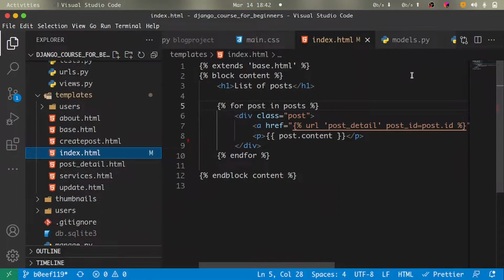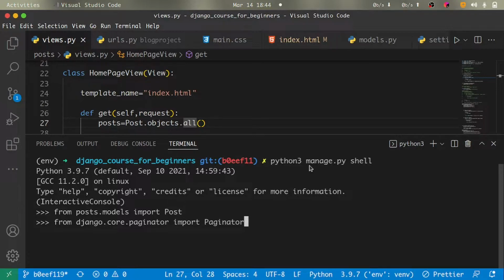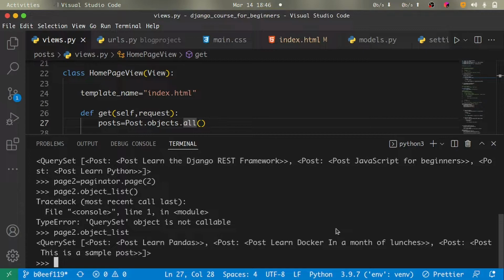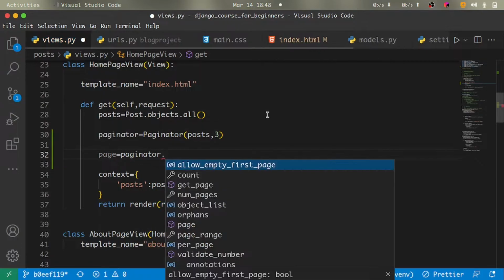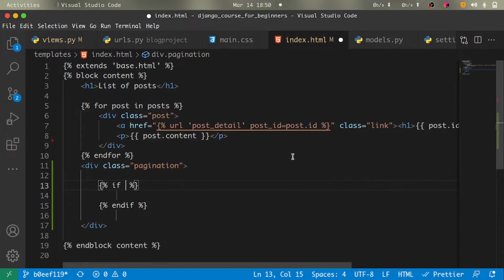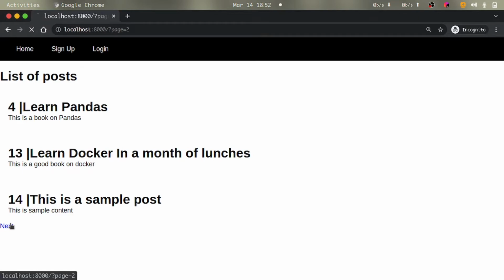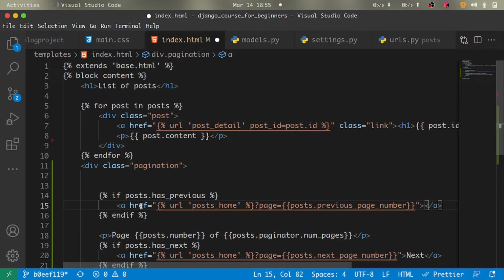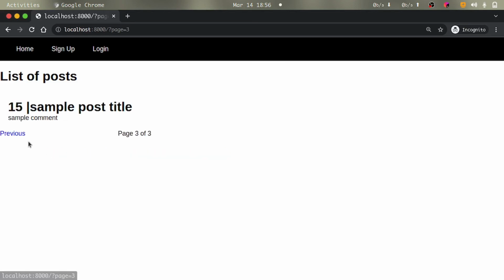Python Django Basics for Absolute Beginners #15 Pagination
In this video, I walk through pagination and how it can help us to break our querysets into many pages to allow us easily navigate through long queryset.